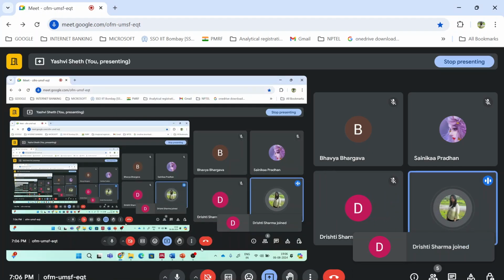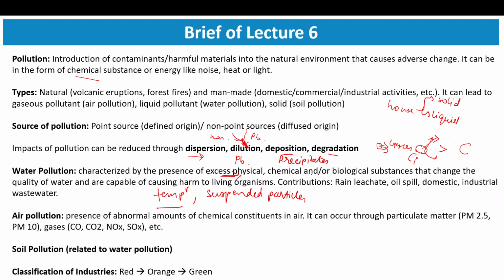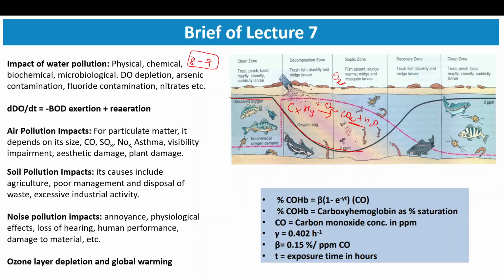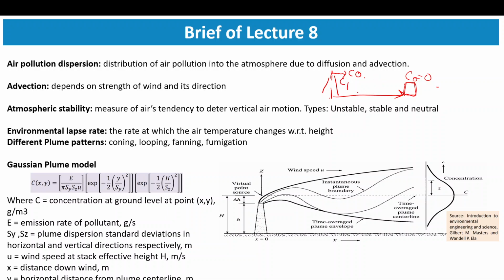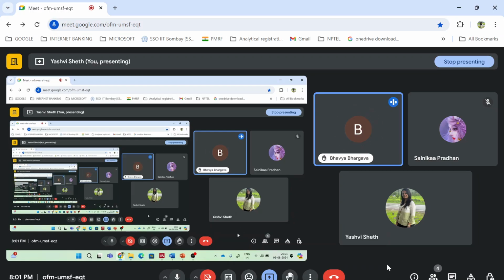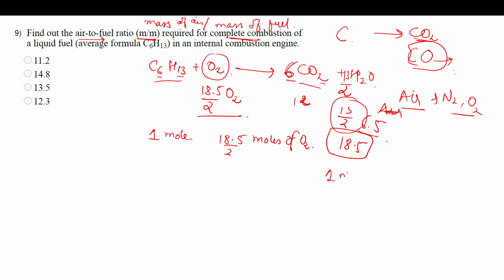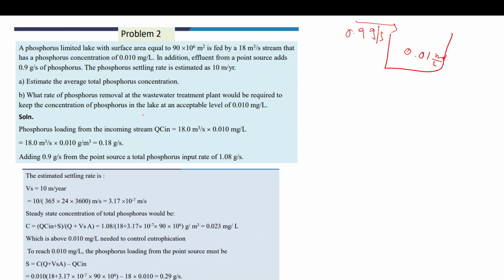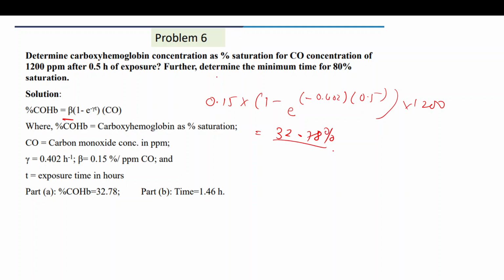Basic Environmental Engineering Pollution and Abatement - Week 2